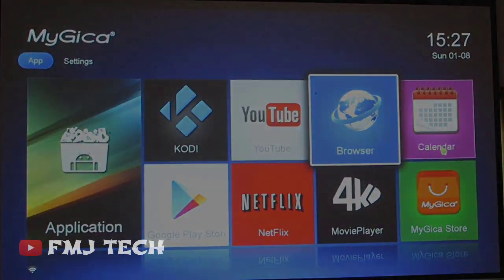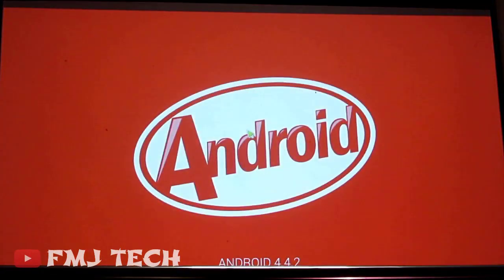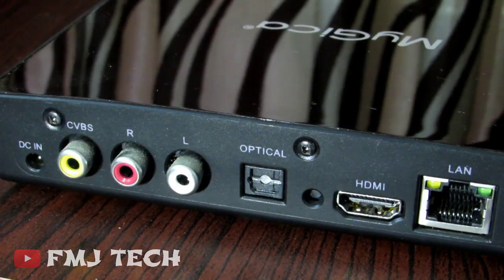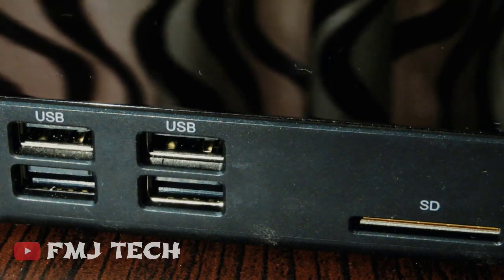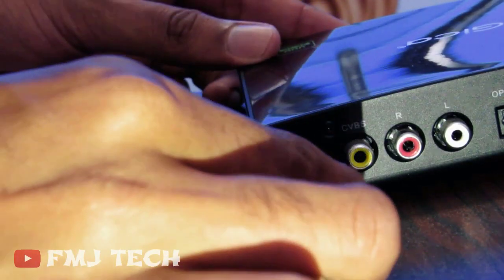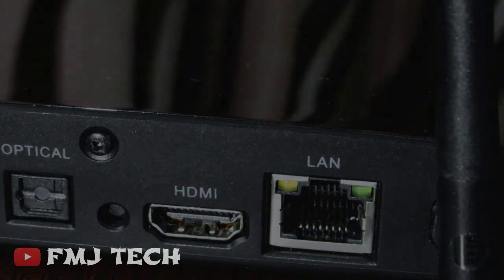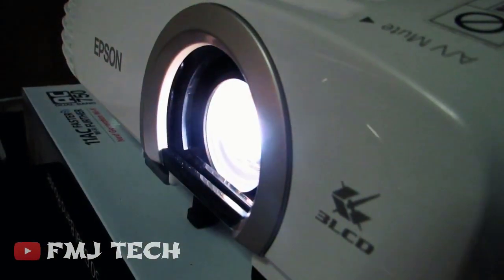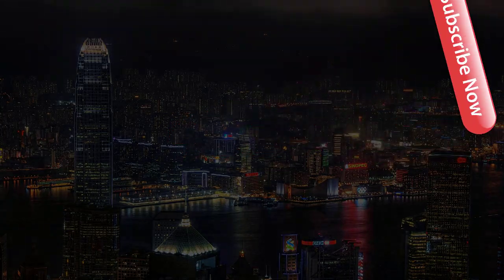Convert Any TV Into A Smart TV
If you are planning to upgrade your TV to a smart TV, I say hold on a bit. You don't need to spend a lot of money to buy a smart TV. In this video, I will show you how to convert your existing TV into a Smart Android TV that supports everything. The simplest, smartest and cheapest ways to make old TVs smart.

More Best Android TV boxes

More BEST Android TV Box 2020

► Amazon US

NVIDIA SHIELD Android TV Pro
Beelink GT King TV Box
Smart TV Box
Android TV Box 10.0
Amazon Fire TV Stick 4K
T95 Android TV Box
T95 Super TV Box
Xiaomi Mi Box S

Air Mouse Remote

► Amazon Canada

Beelink GT King
Android 9.0 TV Box
T95 MAX Android TV Box
T95 Android 10.0 TV Box
X11 PRO Android Box 10.0

Air Mouse Remote